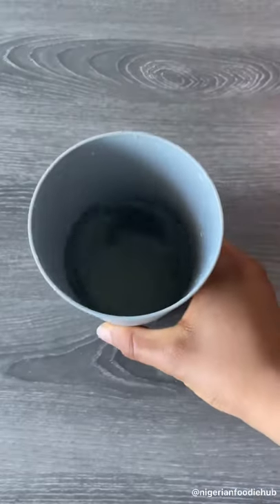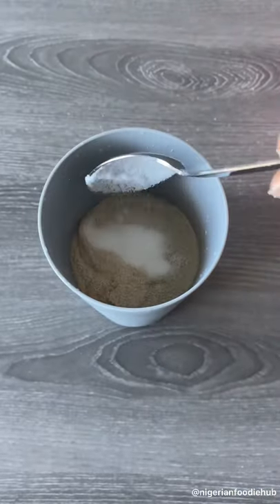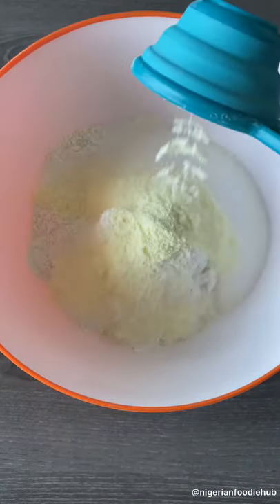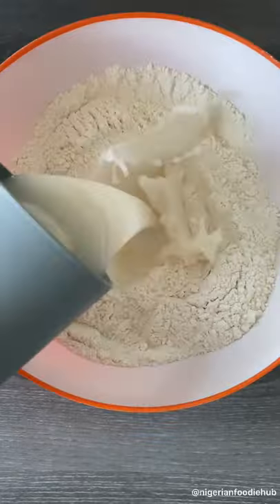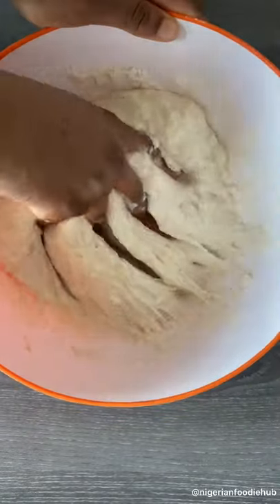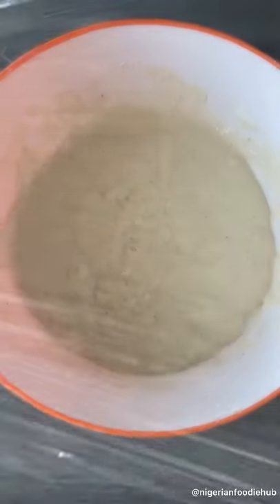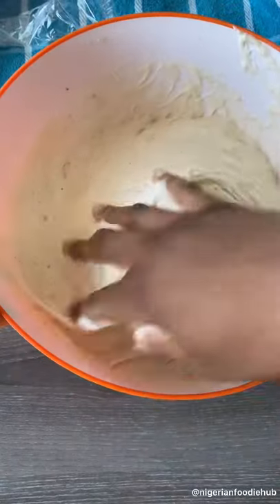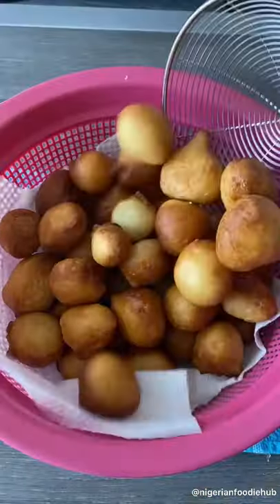PUFF PUFF Nigerian style